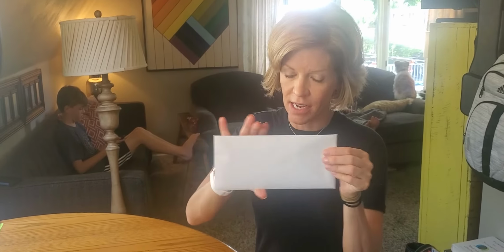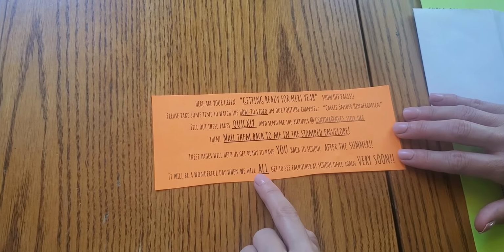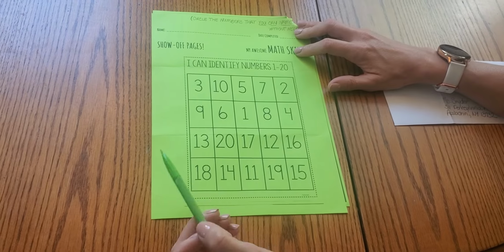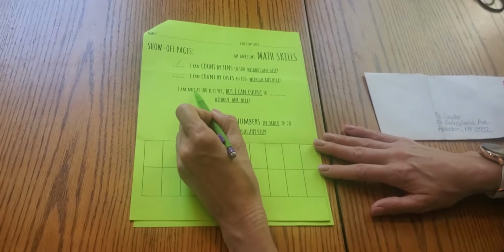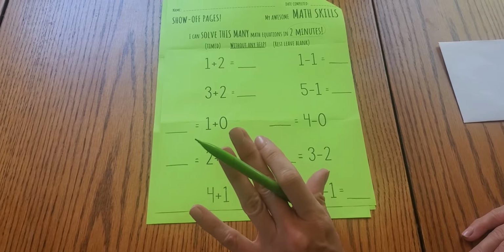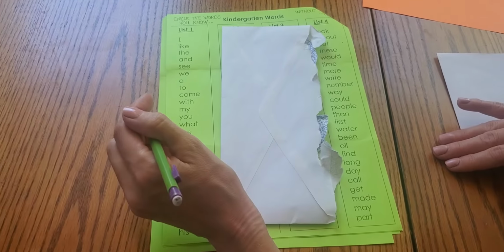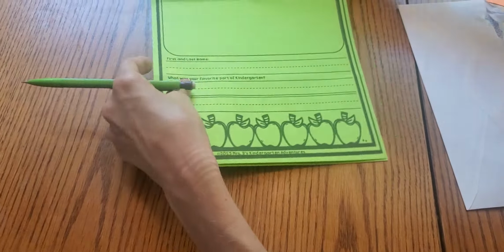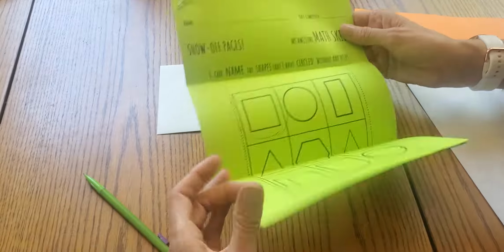Green 💚 "show off" 💚 pages!!